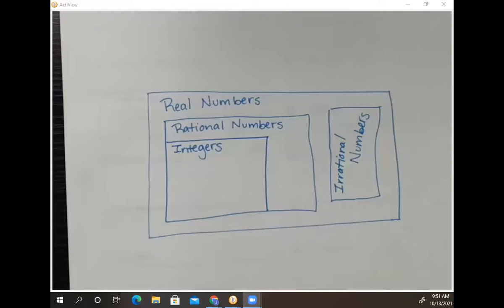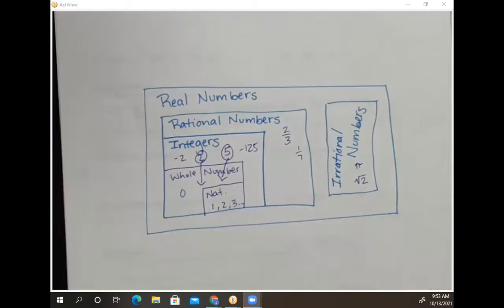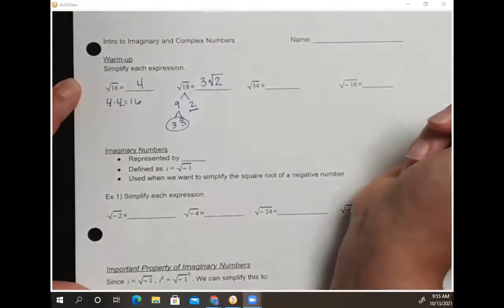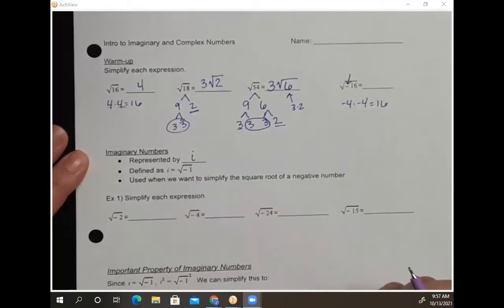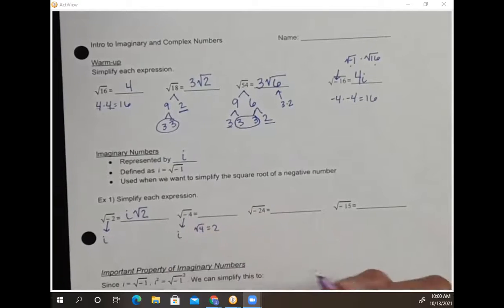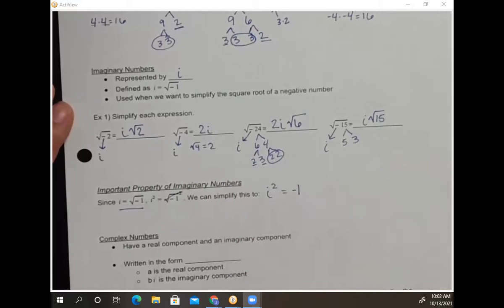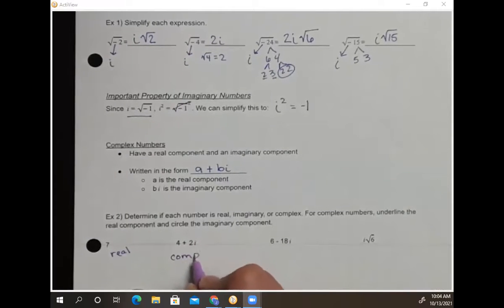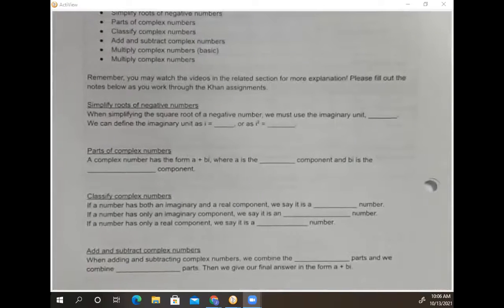AlgII Unit1B Complex Numbers Handout (front)